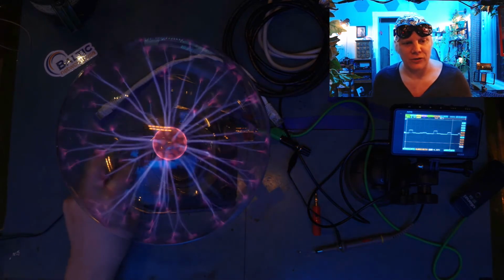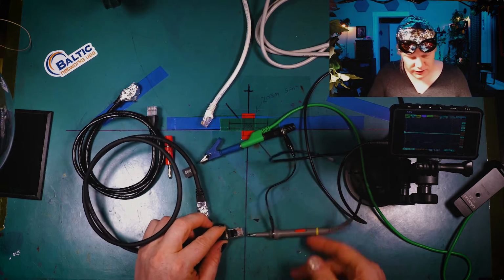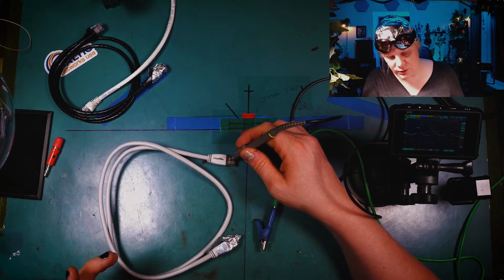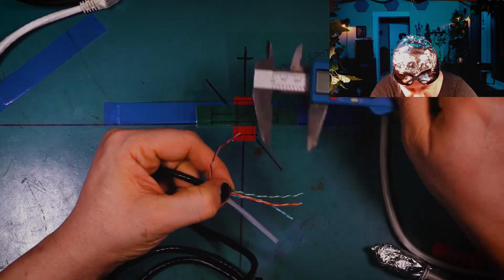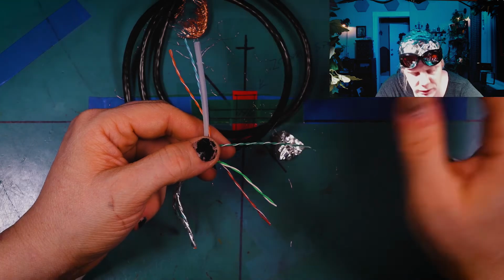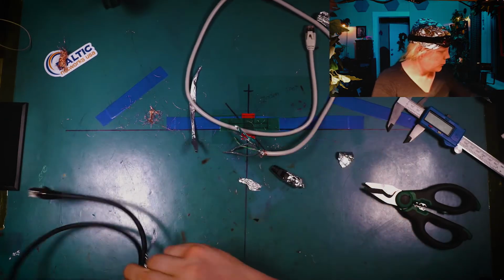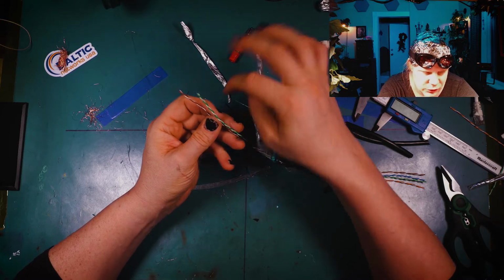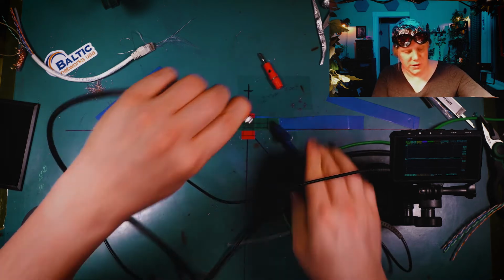A comparison of Ethernet Cables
today well compare Ethernet cables. Cat5,6,7,8.. Guess what..? you can only make it so good. Theres no hoodoo or witchcraft you can use to break the laws of physics. Enjoy ^^